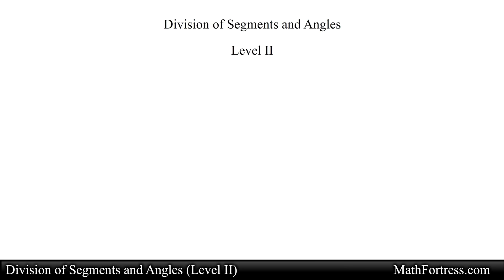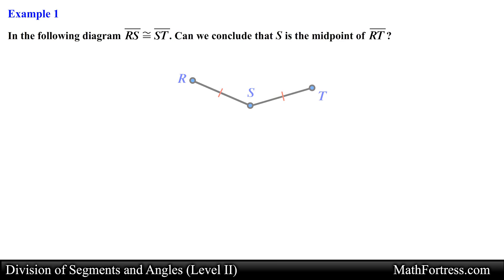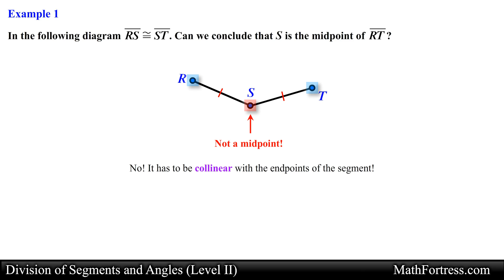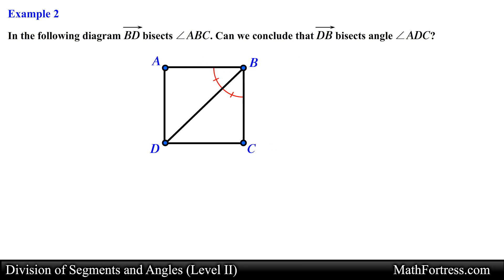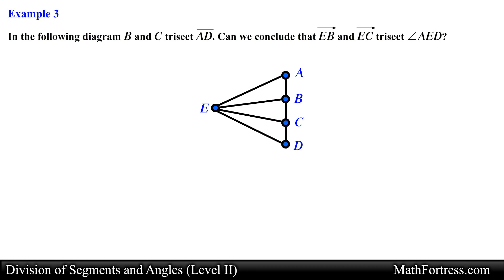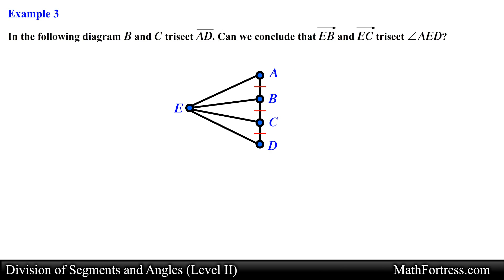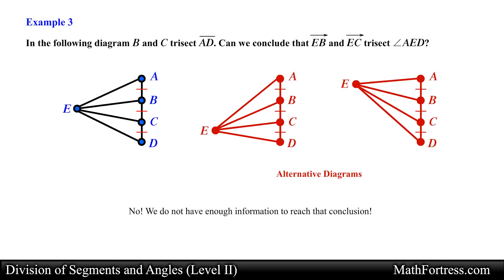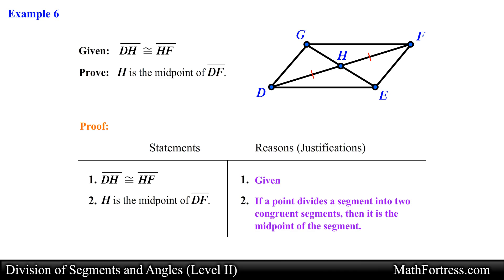Geometry: Division of Segments and Angles (Level 2 of 8) | Examples I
In this video we will apply the concepts learned from the previous video to solve 6 basic problems related with division of segments and angles.

0:00 Introduction
0:18 Example 1: Midpoint
1:33 Example 2: Angle Bisector
2:49 Example 3: Angle Trisector
3:56 Example 4: Proof Angles are Congruent
5:24 Example 5: Proof Segments are Congruent
6:40 Example 6: Proof Midpoint of Segment